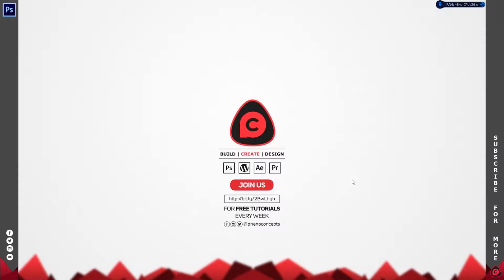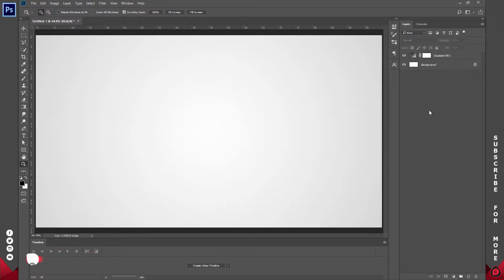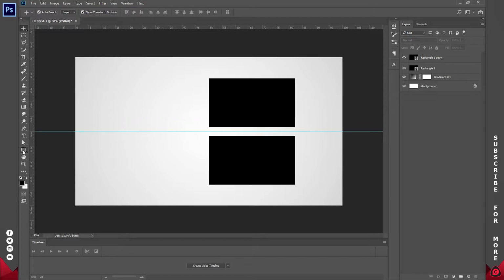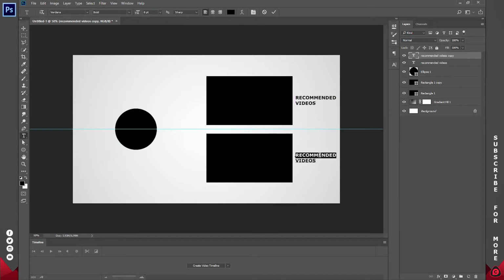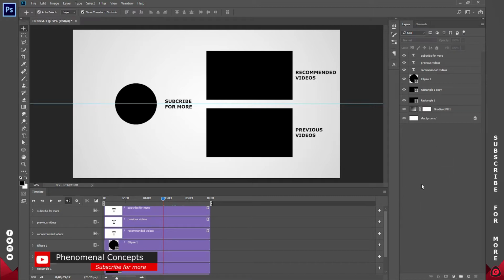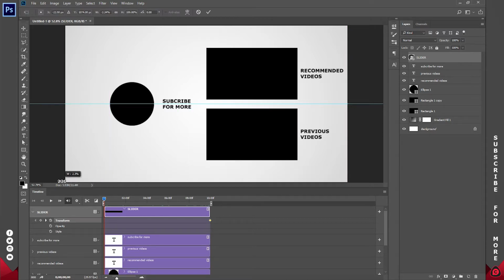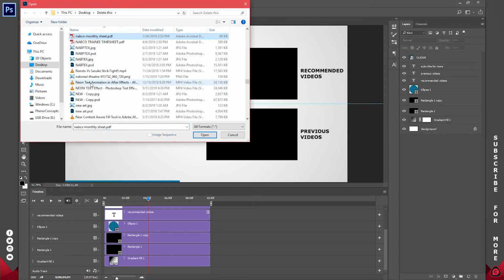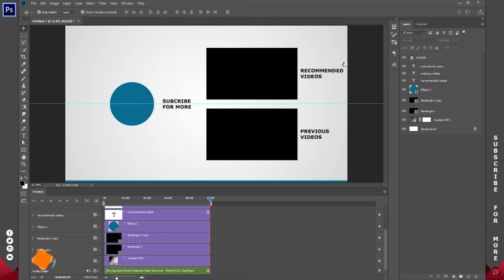How to make an outro video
In this video, I'll show you how to create and end video for your YouTube end card and screen. Simple tutorial for everyone to follow.